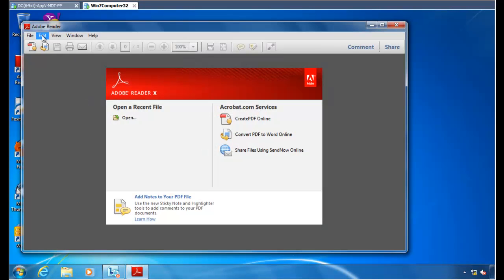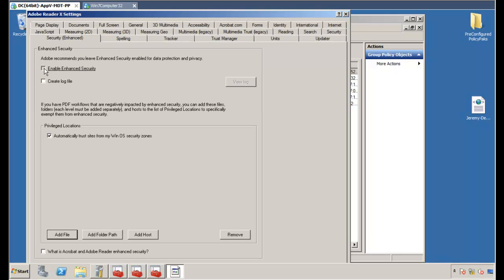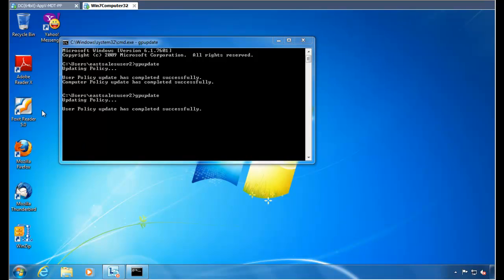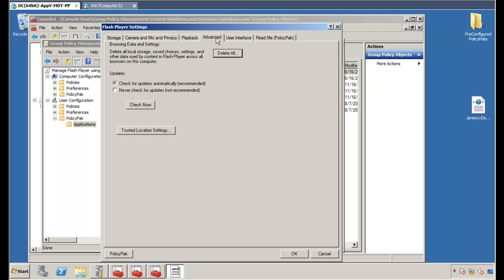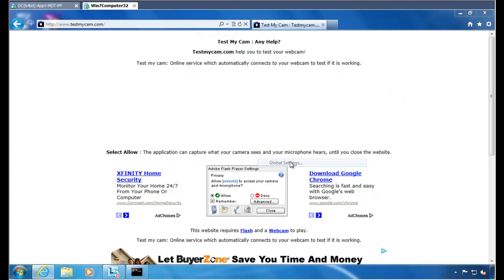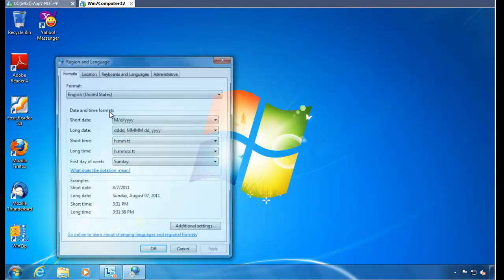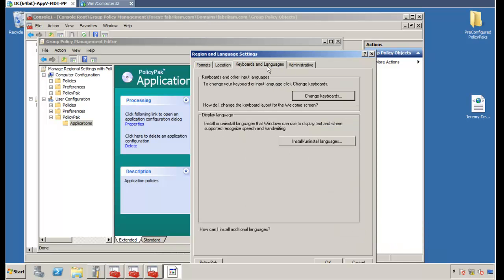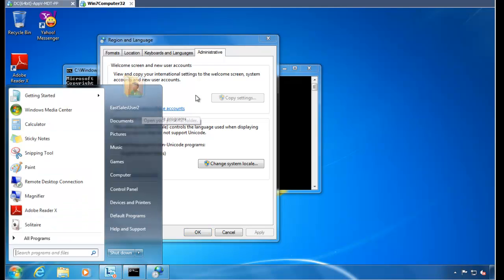PolicyPak enhances Avecto Privilege Guard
When you've got Avecto Privilege Guard on your Windows machines, users operate with a least privilege account and the privileges are assigned directly to the applications that require them. The unfortunate truth is that Standard User accounts can still misconfigure the desktop, operating system (Control Panel), key applications (Flash, Acrobat, Java), or desktop and business applications you have. Here's the video to show you where using Avecto Privilege Guard is a great first step, and how PolicyPak goes the extra mile if you truly want a locked down and secure Windows.
[PolicyPak compliments Avecto Privilege Guard]